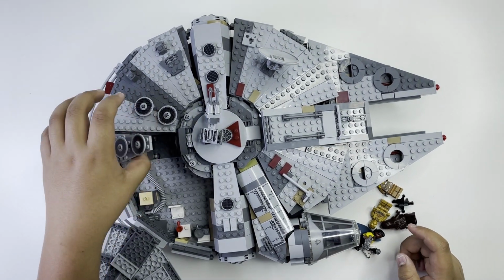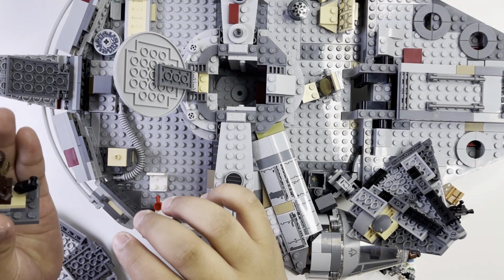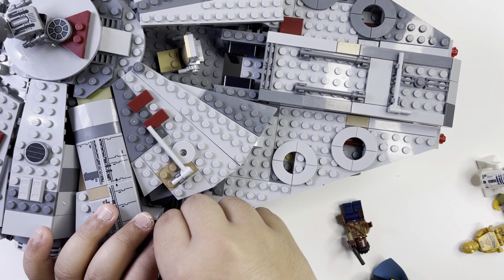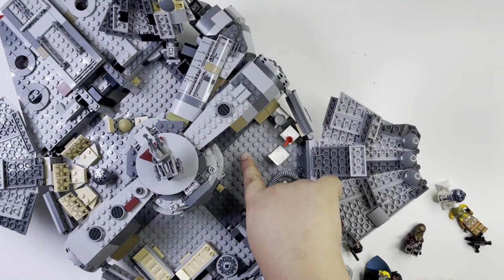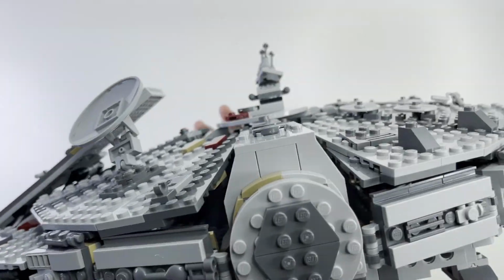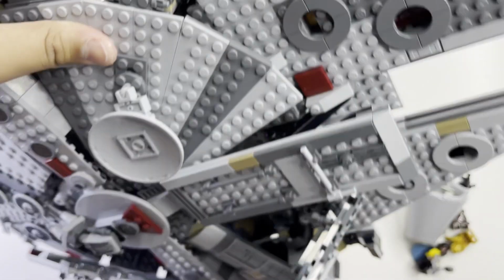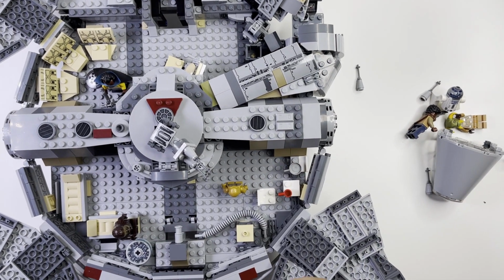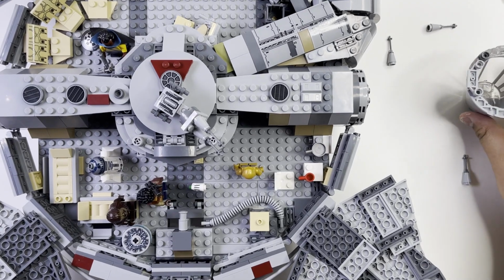Lego Falcon: Time-lapse